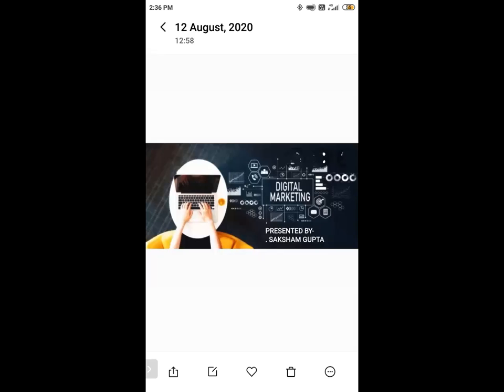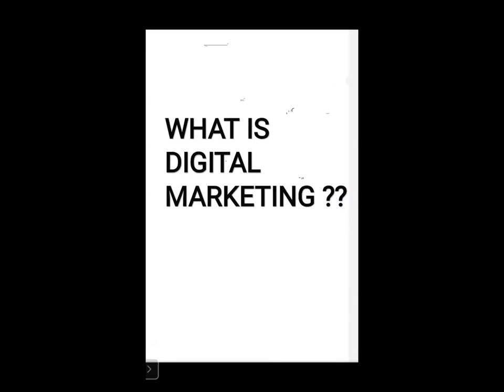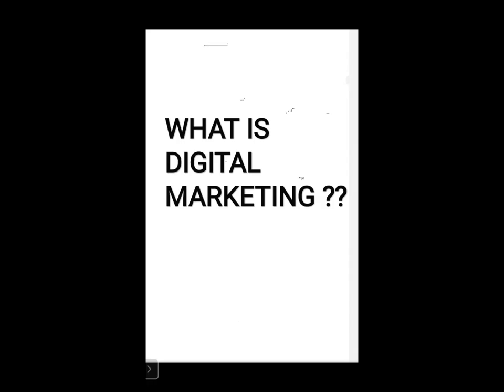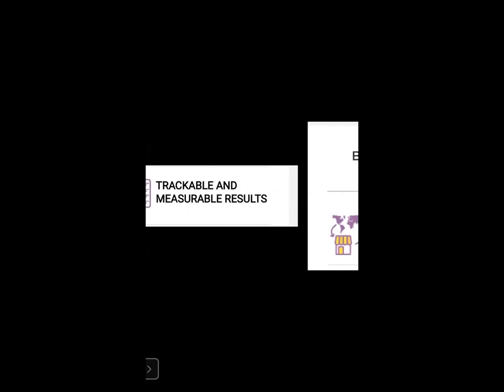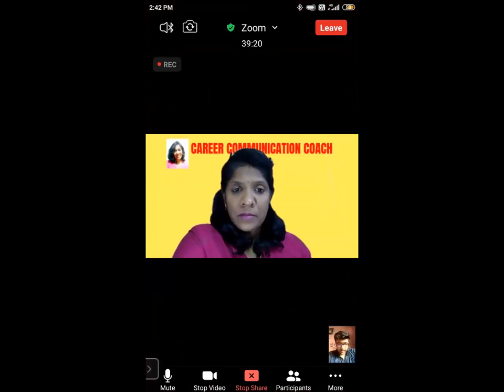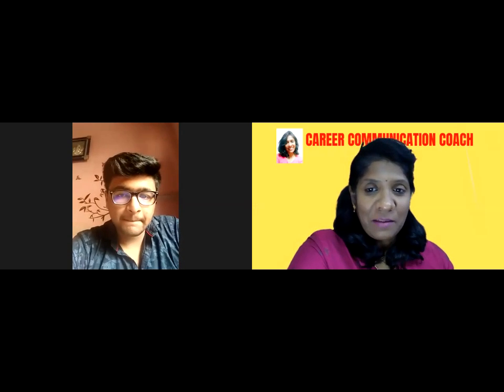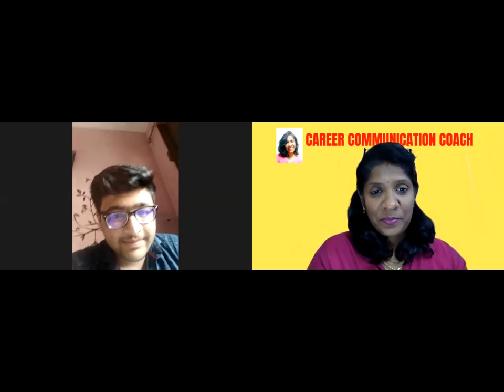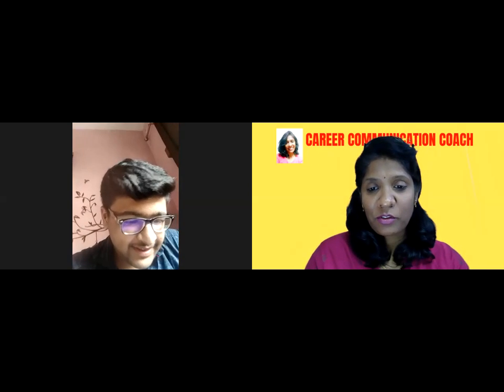Presentation skill Training for school children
The Art of communicating is also in the field of foreign languages training and resource management  more than 3 years now. AOC was established in 2015 in response to the huge gap between the ever-increasing demands of foreign language courses, and the availability of skilled professionals in the field, we started our journey with English, and today we train people in French , German , Spanish, Japanese languages!

Keeping in mind the current lack of mobility and to facilitate social distancing, The Art of Communicating has launched Online Classes for all its  Courses. These transition  will be back to Classroom Teaching once we get official directives regarding reopening of educational institutions.